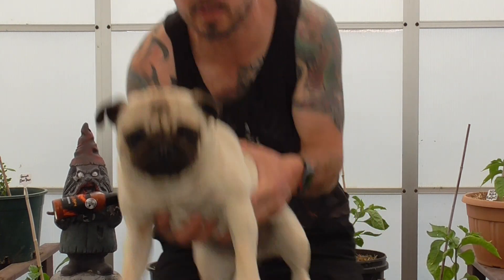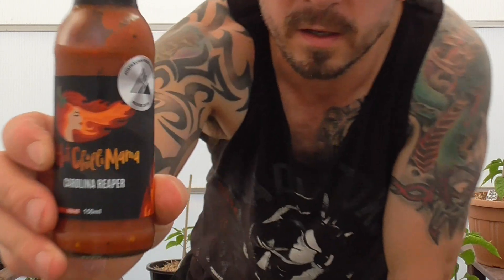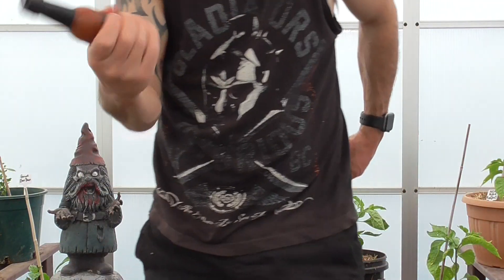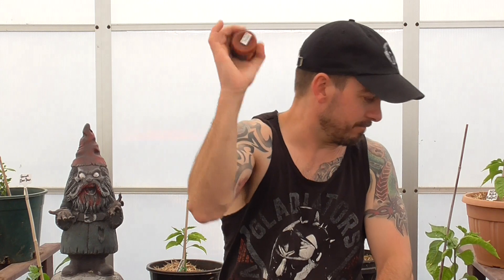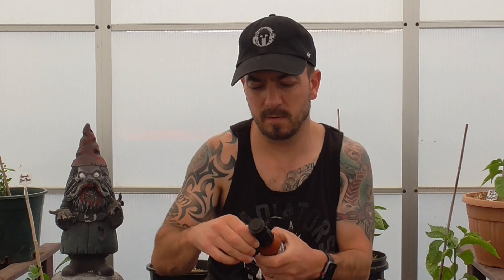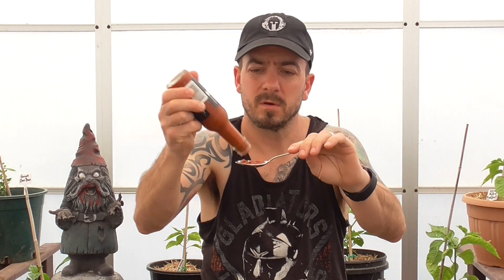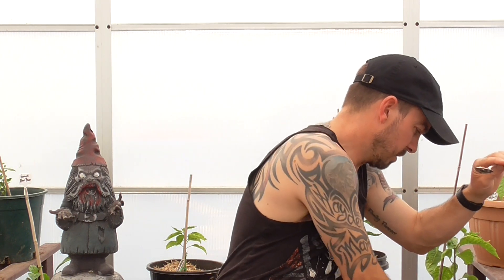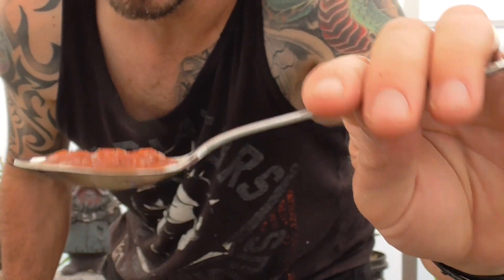Sauce Test - Hot Chilli Muma - Carolina Reaper